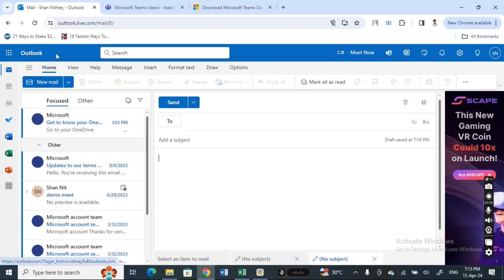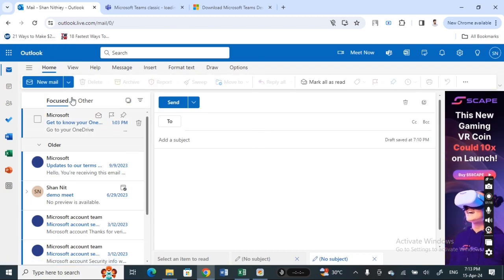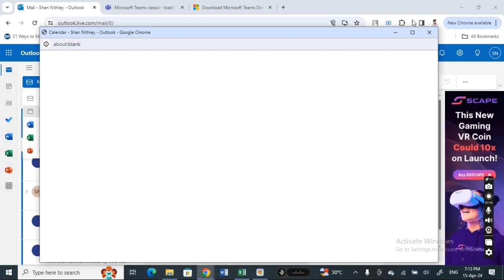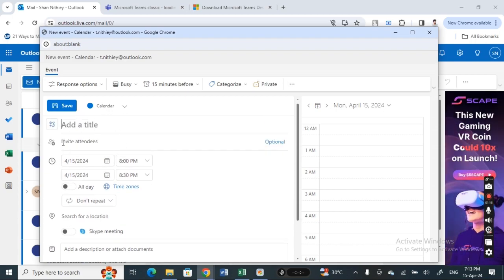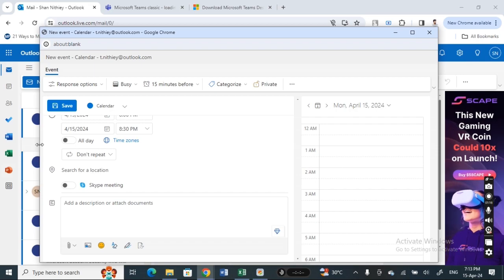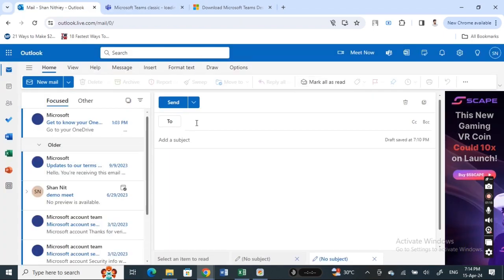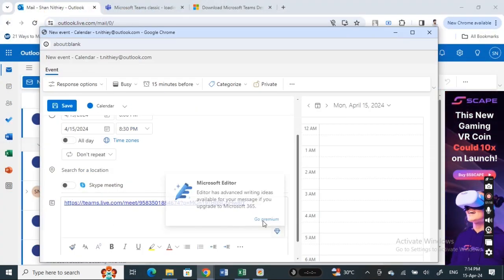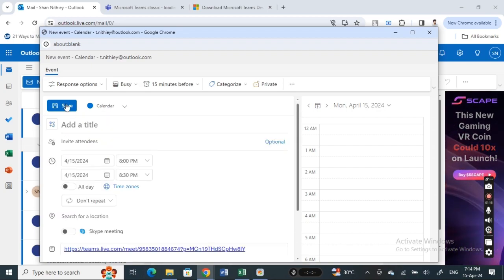How to Add Teams Link in Outlook Meeting Invite (Best Method)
Learn the best method for adding a Teams link in your Outlook meeting invite. Follow this simple tutorial for seamless virtual meetings.